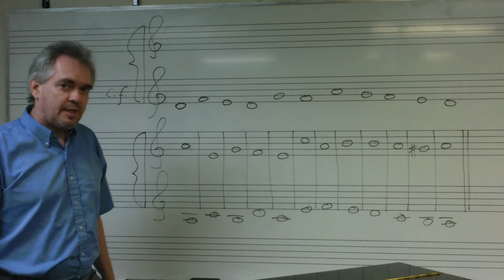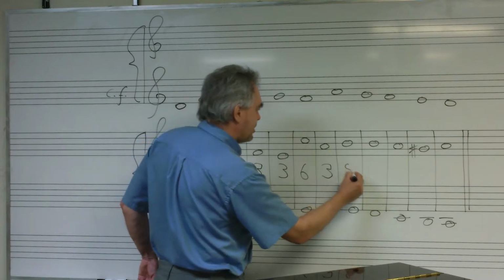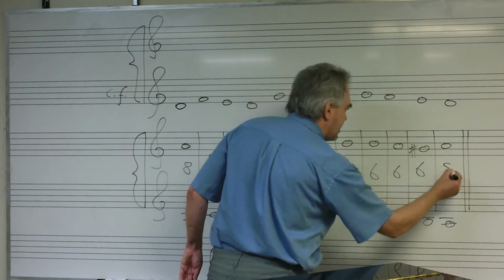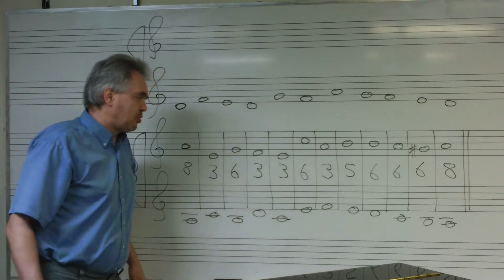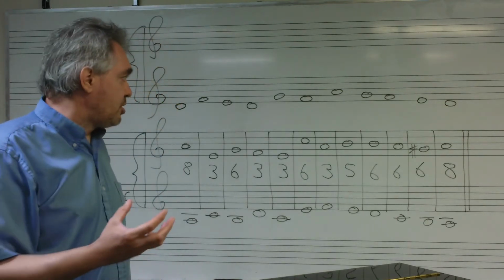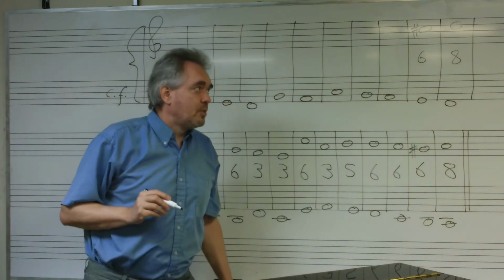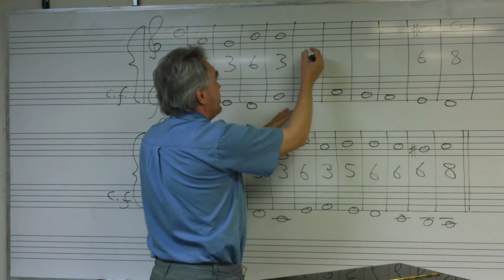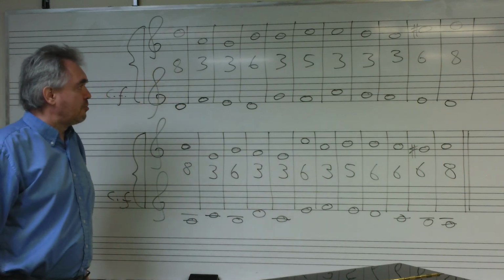First Species Counterpoint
An explanation of First Species Counterpoint in Music.